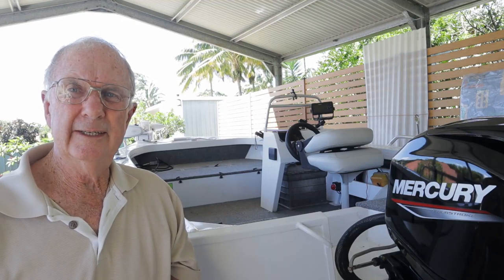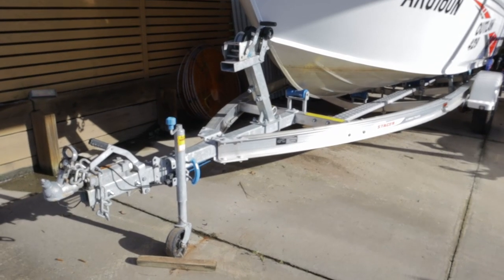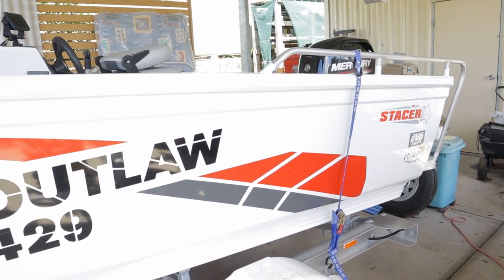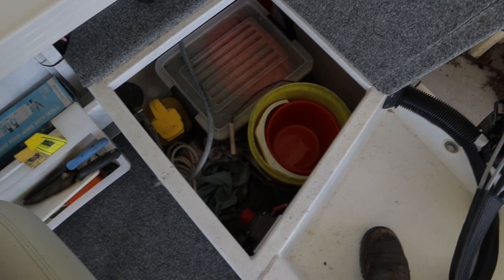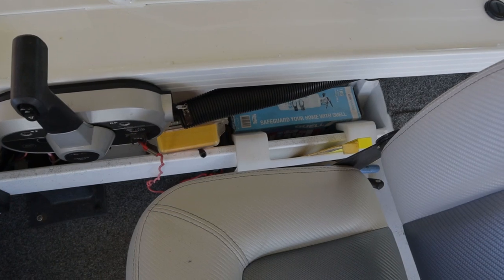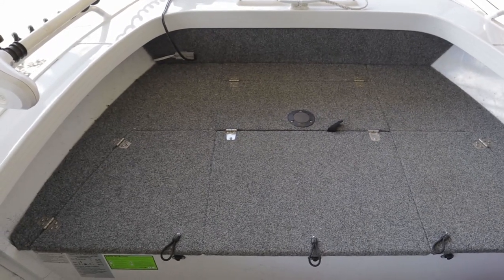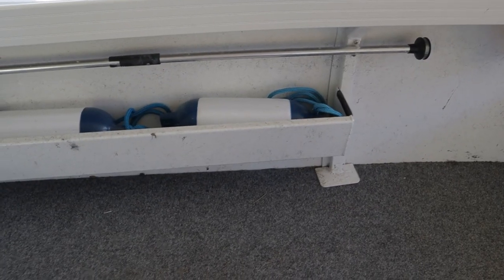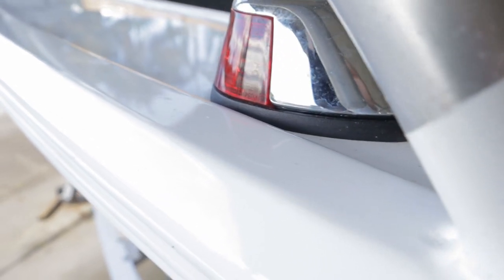A review of the STACER Outlaw 429 after 18 months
This gives some reasons as to why I selected the STACER Outlaw 429, some issues I faced, and how I have it set up. I fish mainly in estuaries for flathead, whiting, and bream.